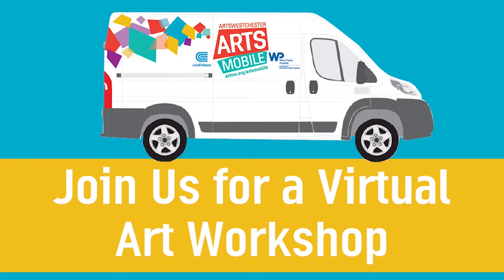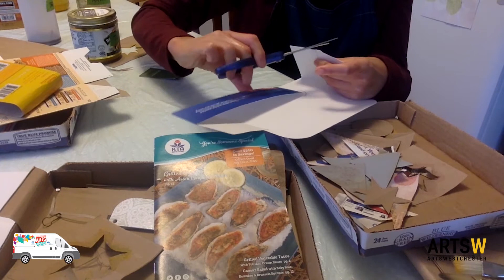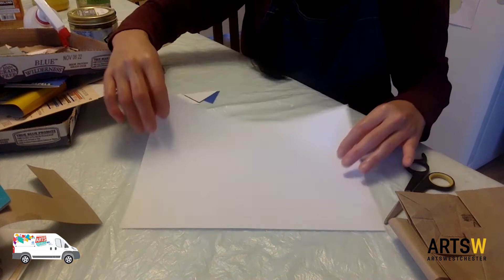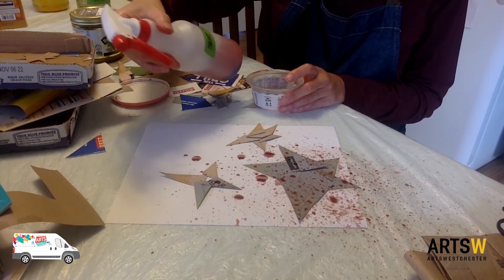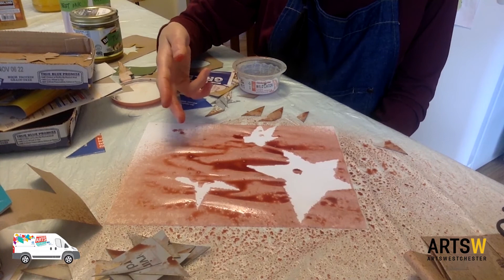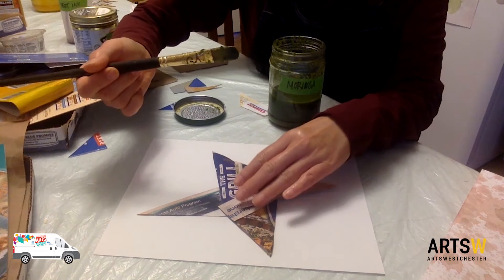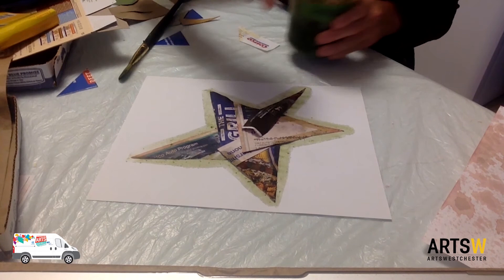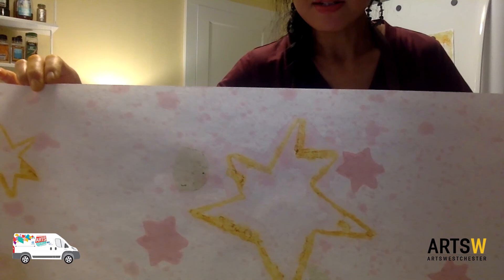[ArtsMobile] Learn to Make Stencils & Plant-based paint with Lana Yu | Virtual Art Workshop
ArtsWestchester’s ArtsMobile has gone digital! Join us to participate in a creative and fun art-making activity. Using items commonly found in your home, families, youth and adults can work on literary, performing and visual art workshops led by professional teaching artists.

In this video, artist Lana Yu presents a Virtual ArtsMobile Workshop where students learn how to make stencil & plant-based paint!

Virtual ArtsMobile workshops are made possible by major support from White Plains Hospital and Con Edison.